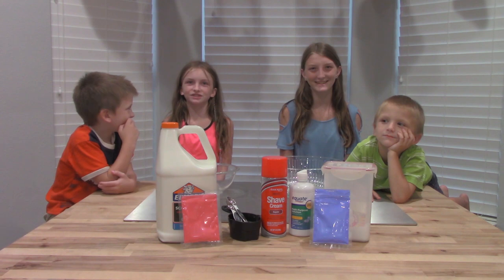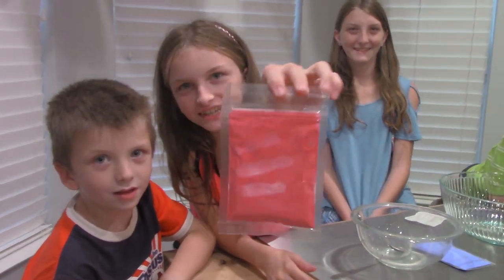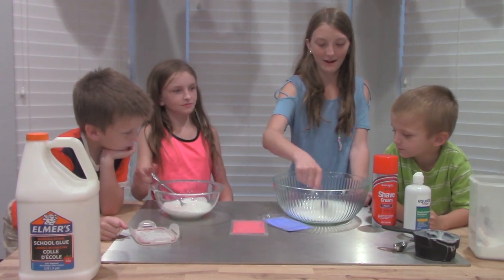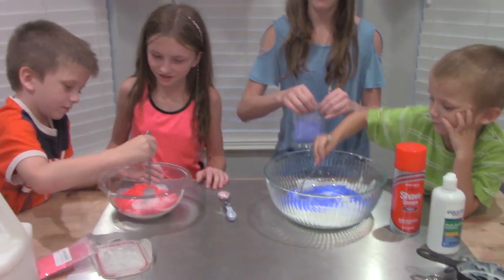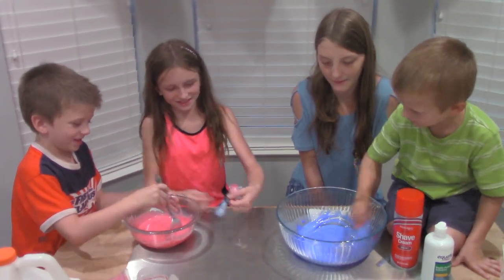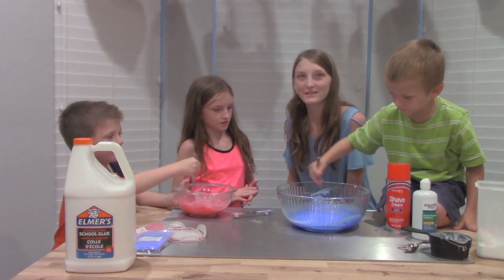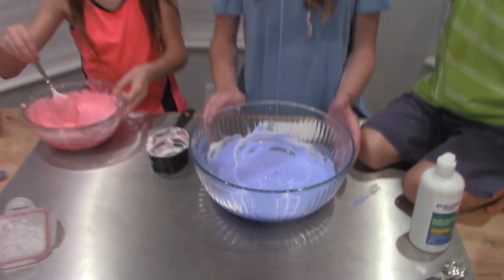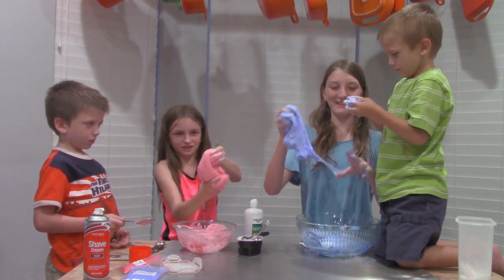Color Changing Slime: Awesome DIY Kids Project! (2018) - Family Fun!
Hi Guys!  Tonight we made a new, awesome slime with this really cool new ingredient, Thermochromic Pigment, which makes the slime change color because of the heat in your hands.  We definitely recommend giving this one a try!!  Also, you can use a hairdryer or a few seconds in the microwave for a super fast color change.  We found that the red pigment changed easy, while the blue required a little more heat for a full color change.  We'd love to know how it goes, so we know what colors to order next.  Now we're thinking about what other projects we can use this pigment in.

Again, thank you so much to everyone that has already Subscribed, and for those that Comment on our videos  We are having so much fun with our video blog and our cooking Playlist, Mack's Snacks, and look forward to continuing to create a new video every day.  Please Comment and let us know if there is anything you'd like to know or if you have some fun ideas for our future videos.

Wanna know what life is like for a fun family of 11?  People ask all the time what it's like to have such a large family.  You've come to the right place!  We'd absolutely love to share our family with you.  Our daily videos are family friendly and include Mack's Snacks (Mackenzie loves to cook and this playlist shares some of our favorite recipes), "Ema!  Somewhere in the Middle", which is a video blog (vlog) showing fun family activities narrated from the perspective of our energetic daughter Emalee, and a series of fun activities, challenges and other life events.  We have 9 kids:  Mackenzie, Dominic, Emalee, Lauren, Elias, Zachariah, Benjamin, Jordan and our new baby, Jacob!
 They range in age from 13 to 3 months.  We absolutely love to seize the day and have fun playing and learning as a family.

Thank you so much for visiting our channel. We really love reading your comments!